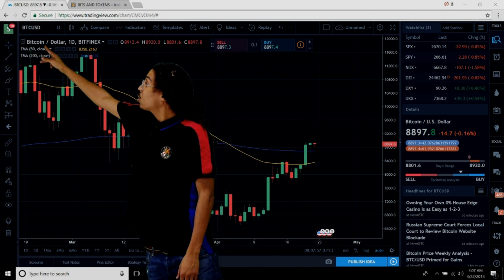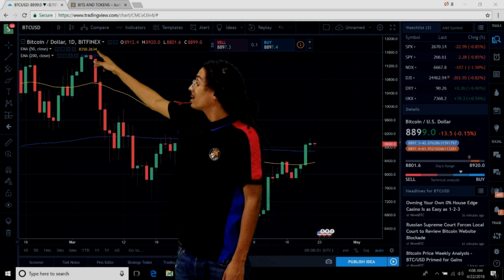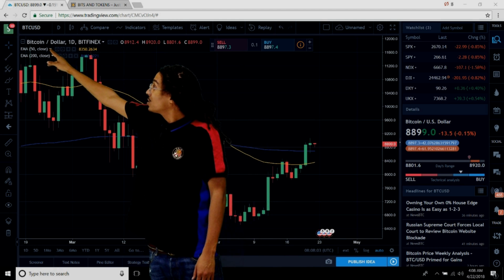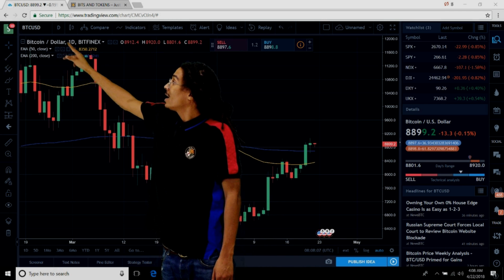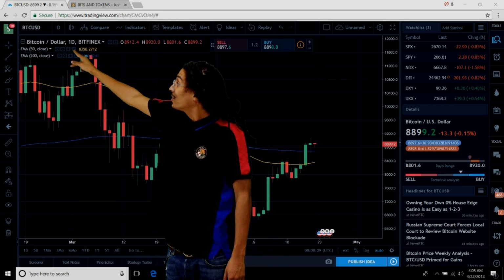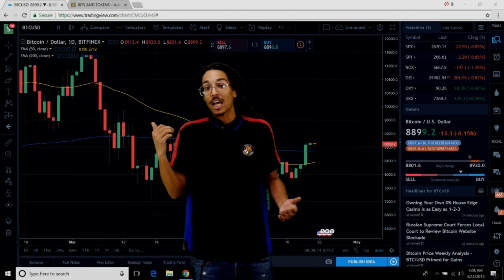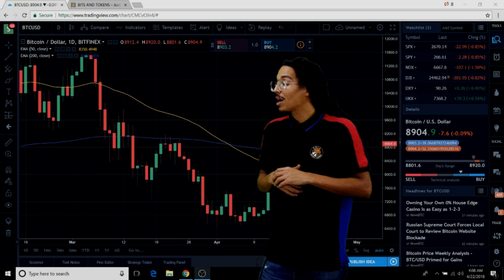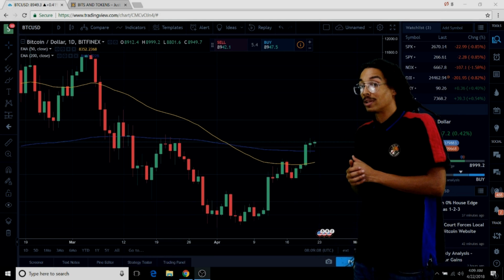How to read a Crypto Chart : Bits And Tokens Episode 6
Hi guys and welcome back to
Annalese enlists the assistance of one of our Technical analyst BitcoinWeatherman

FREE TEN DOLLARS $10 FROM COINBASE !!